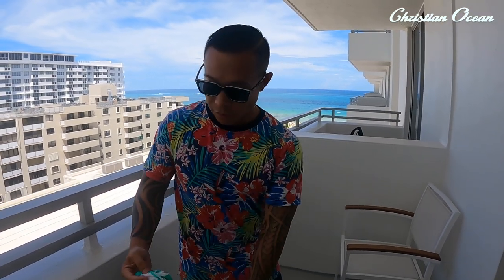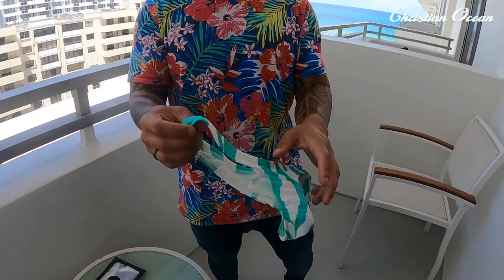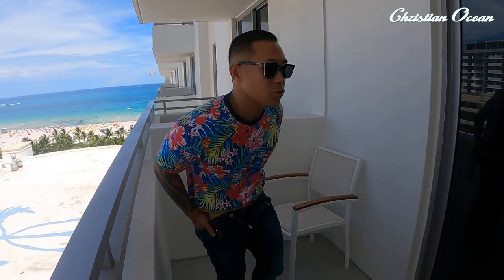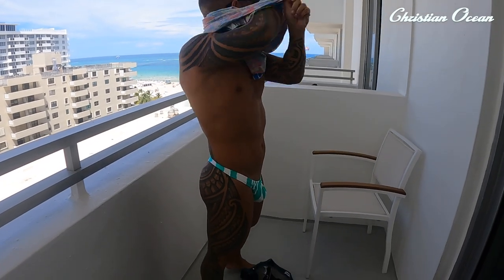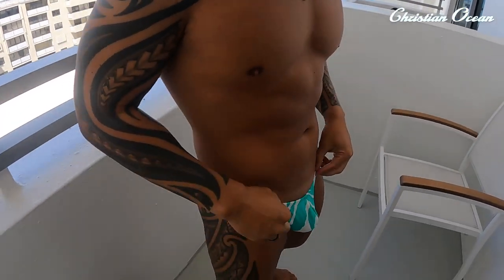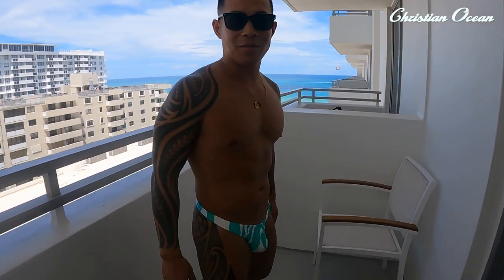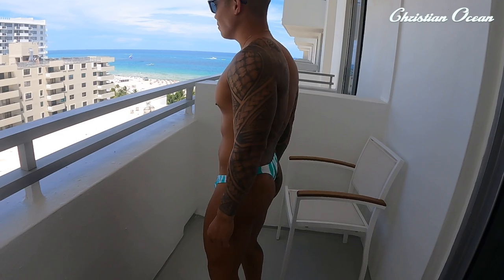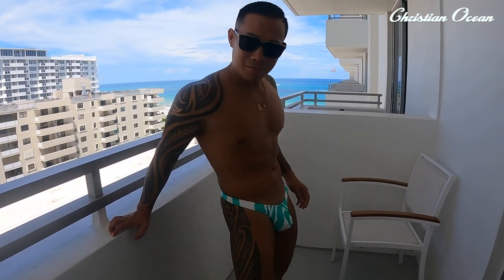Christian tries on an Ipseity Thong! EP#59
Have you heard of IPSEITY LA?  They make amazing swimsuits and underwear and I'm currently in love with this beautiful, teal, animal print thong for the pool or beach.

License ID: xpj7Dn0Awqa